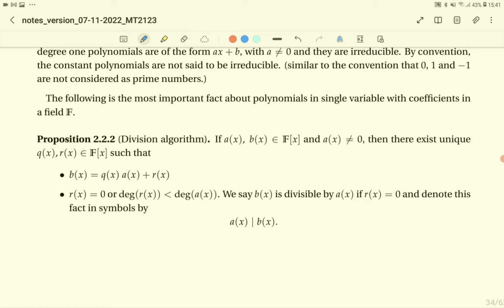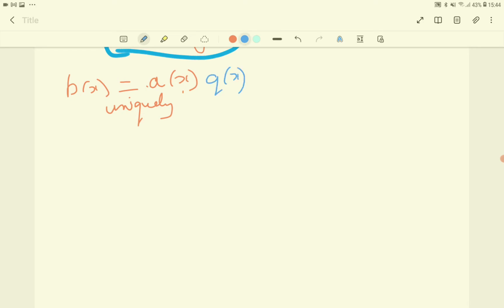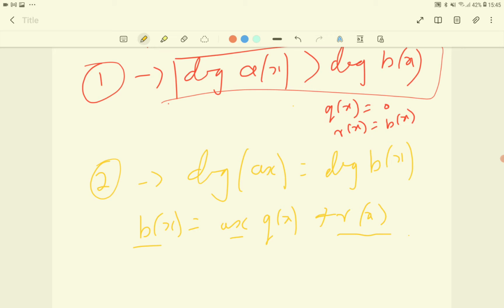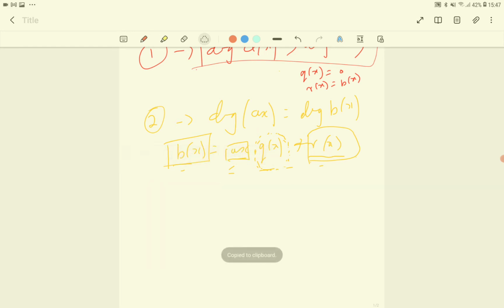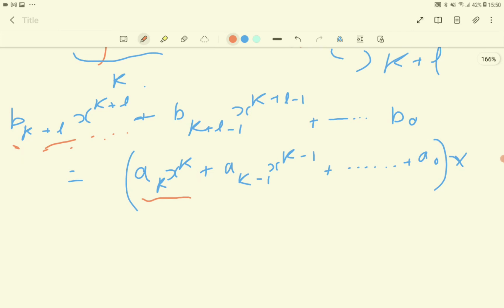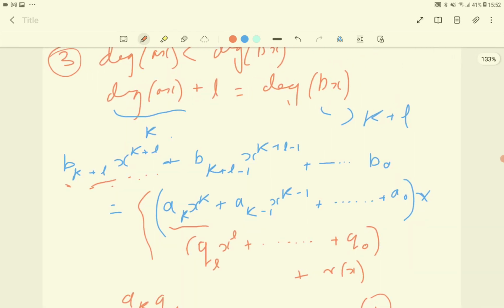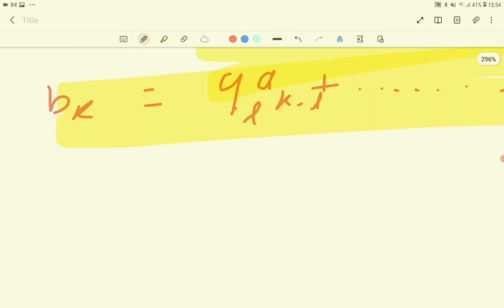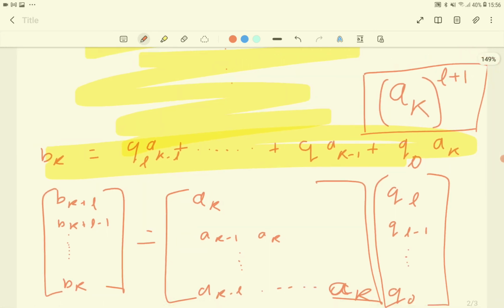Division theorem for polynomial